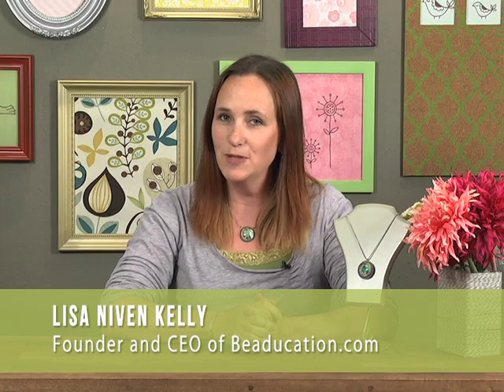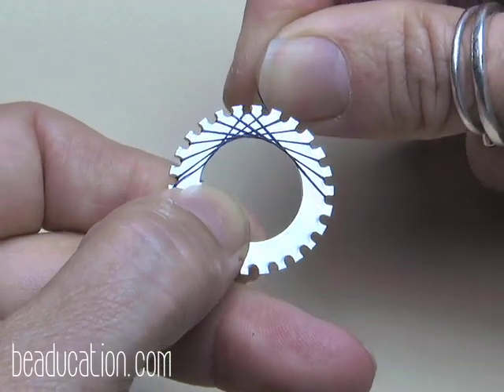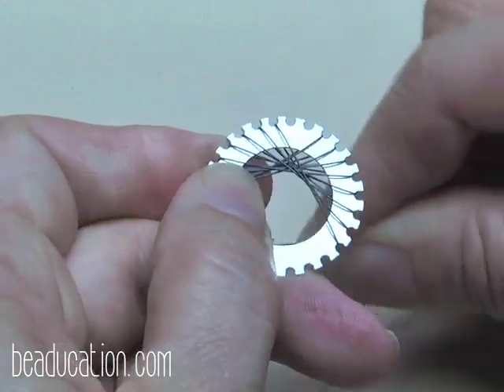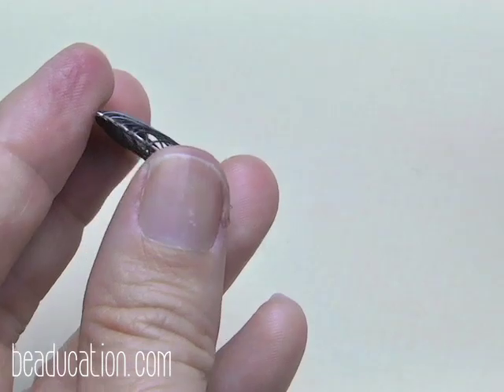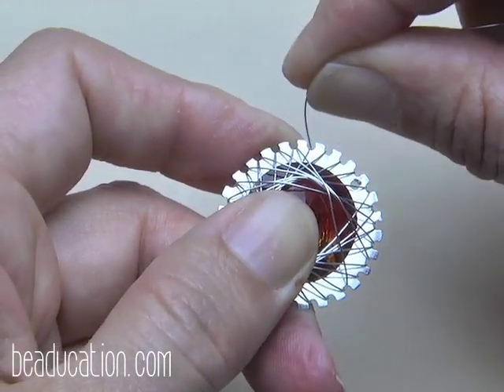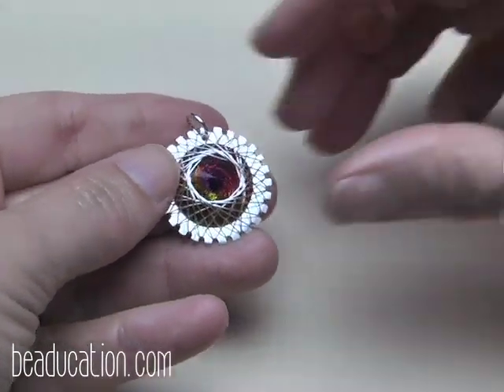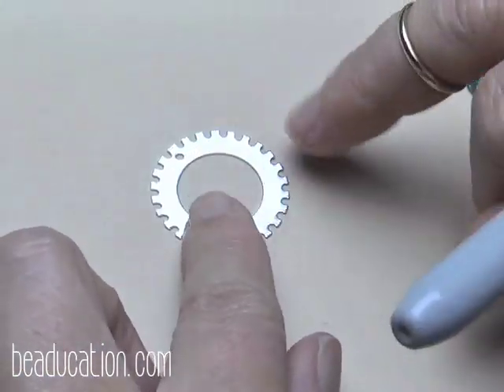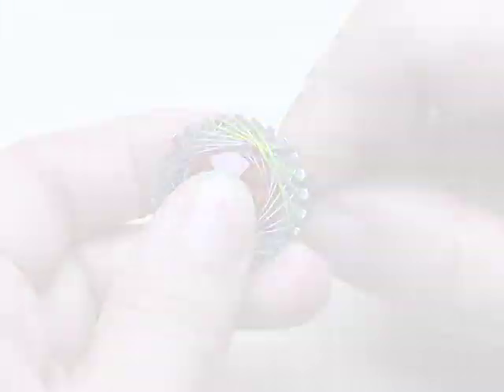Spiro Pendant - Beaducation.com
To find a list of the tools and materials needed for this tutorial

Wanna learn more? We have hundreds of free videos on our

Create this beautiful pendant inspired by the spirograph and string art from days gone by. Start with a notched washer blank and learn the weave which will entrap and support your Swarovski crystal stone. Don't be intimidated - it is easier than it looks!